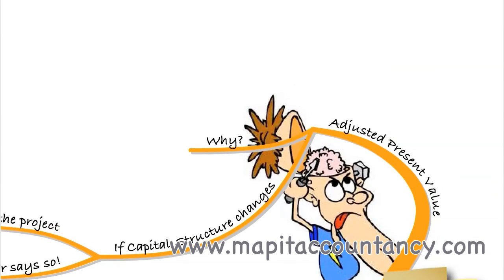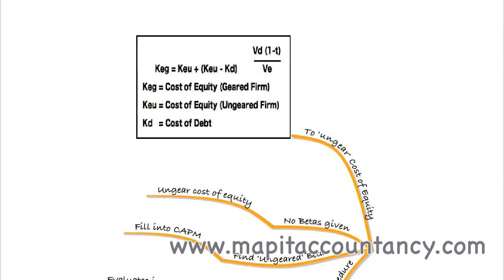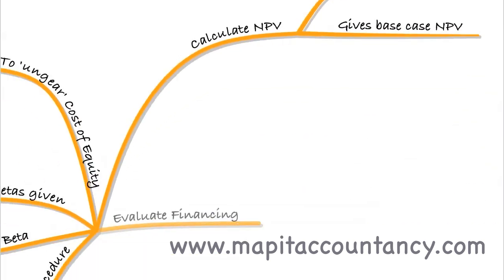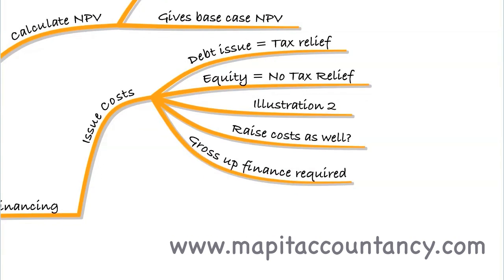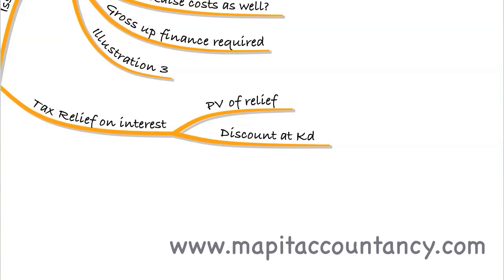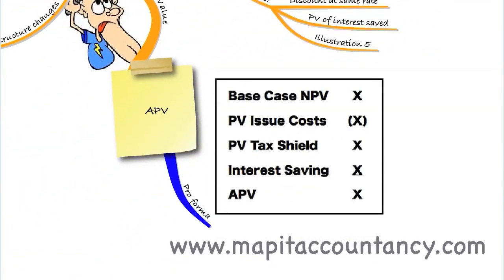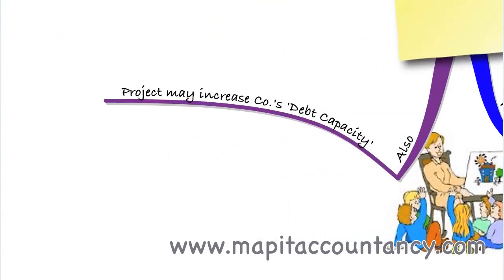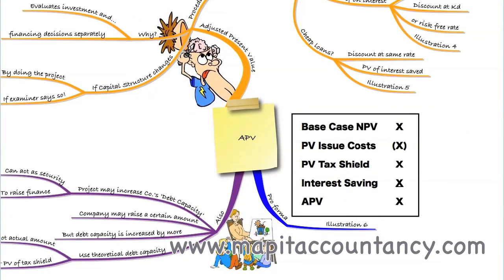F3 CIMA Recap 14 APV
For all updated F3 classroom lectures & revision or to join Live Online 2022 go